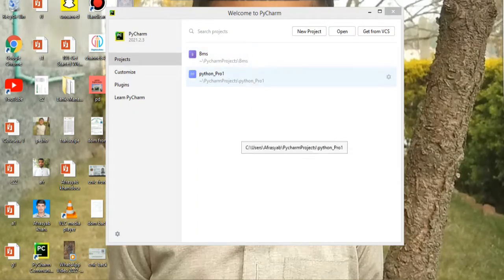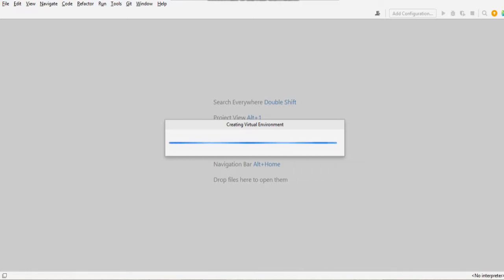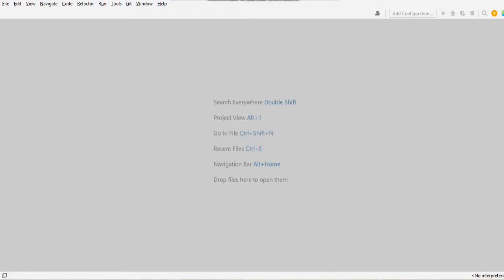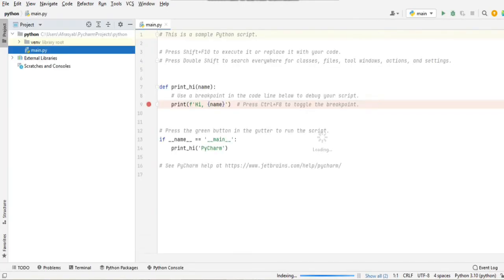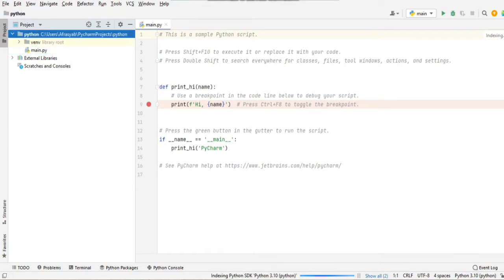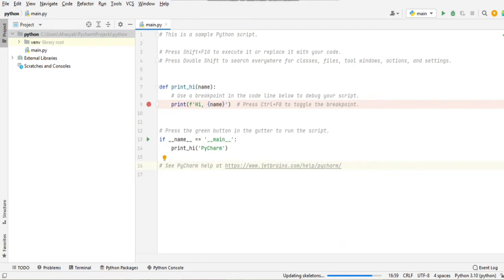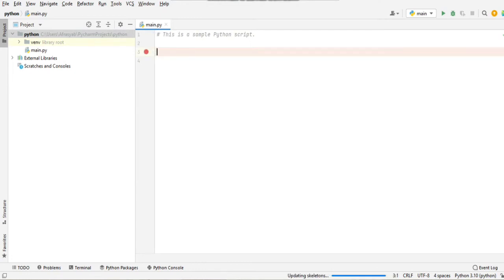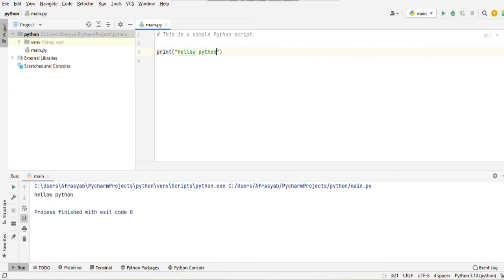How to create a project in pycharm Ide |python tutorials |Digitalsoftecs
python tutorials
how to create project in pycharm